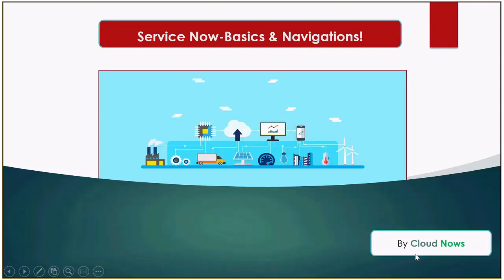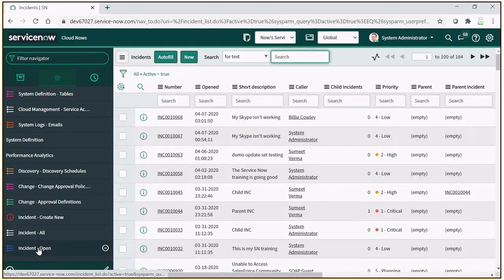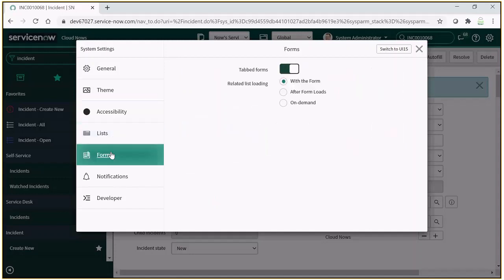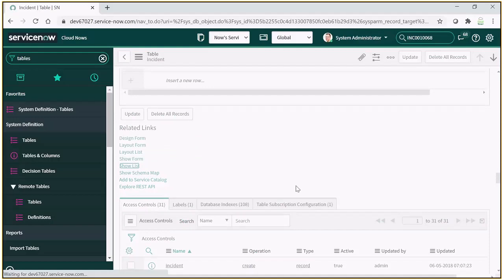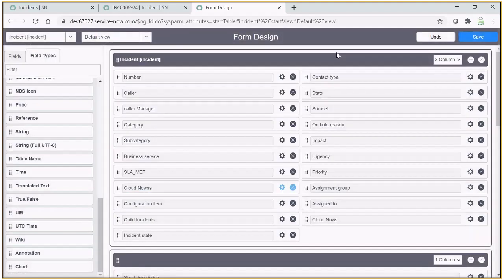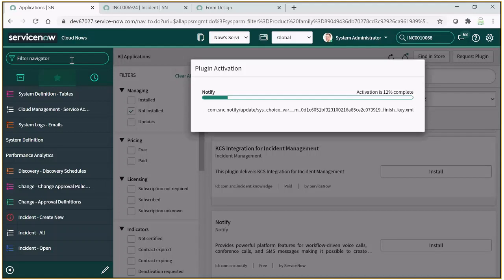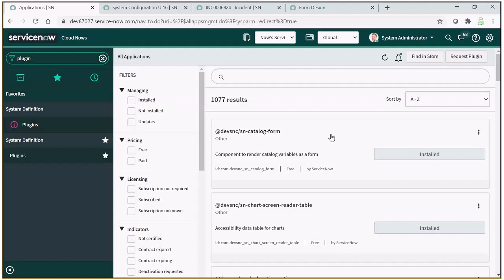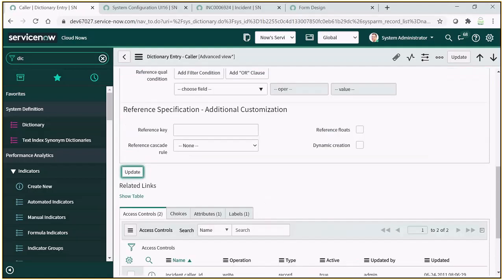Service Now Basics | Navigation | Tables & Fields | Forms & Lists | Branding | Customizing | Plugins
This Video is for Service Now beginners to know about the Navigation in the tool. learn about Tables, fields, forms, lists, Instance Branding, Plugin activation etc with Demo in the tool.